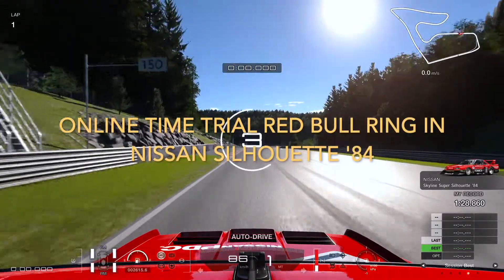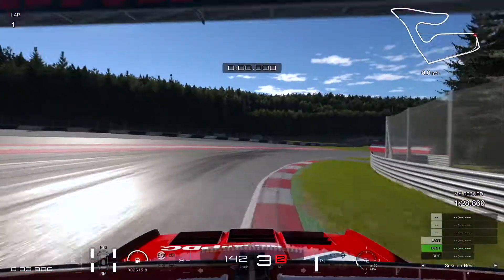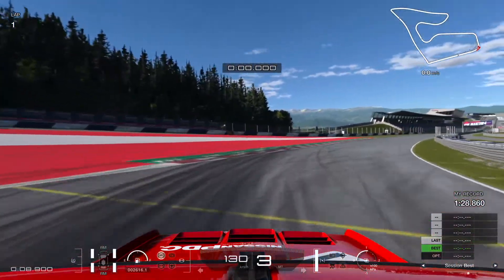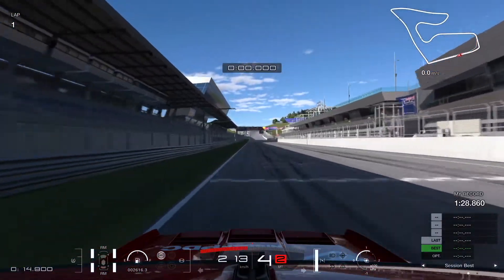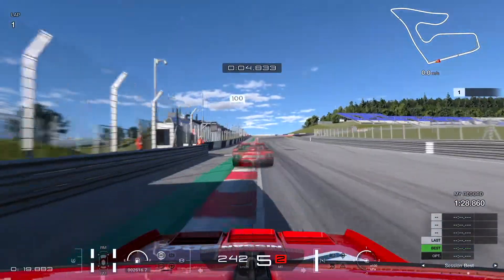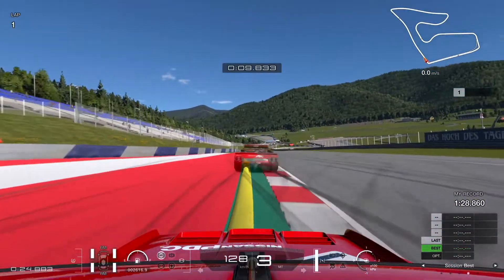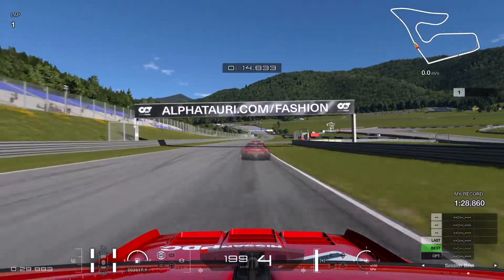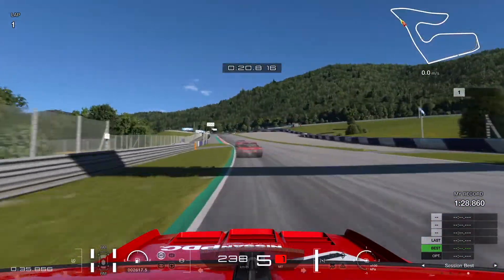Gran Turismo 7: DO THIS and earn 2 MILLION CREDITS with a Time Trial at the Red Bull Ring!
A lap around the Red Bull Ring in the Nissan Super Skyline Silhouette ' 84. The new Online Time Trial Challenge on GT7.